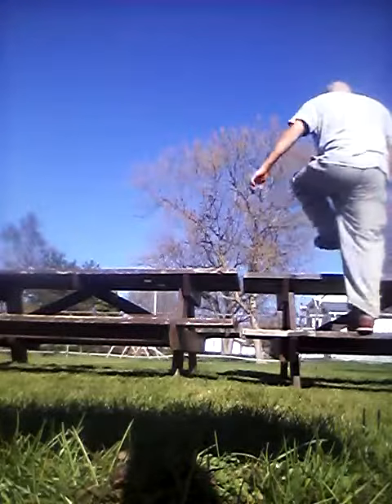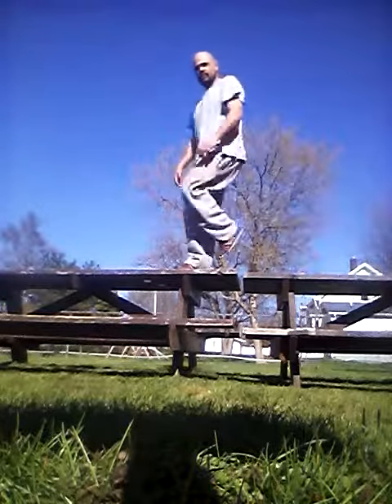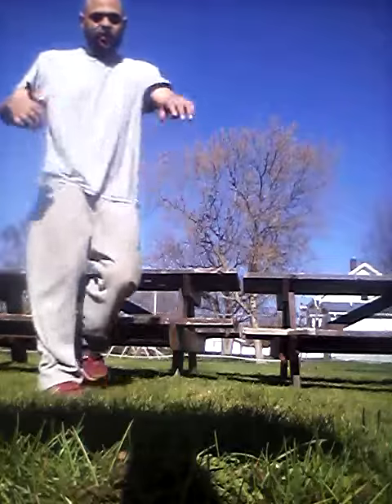Circle walking plus picnic table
Bagua stepping on steps